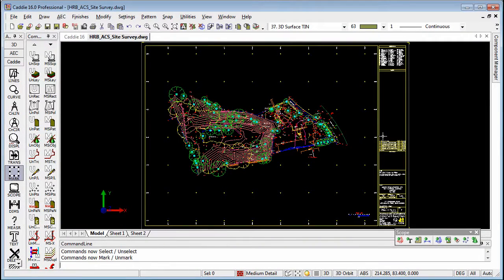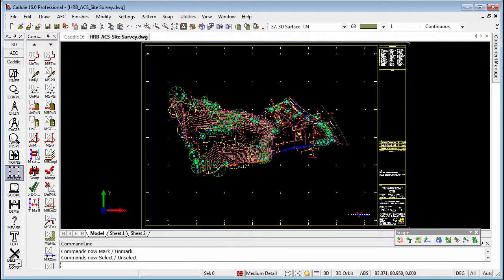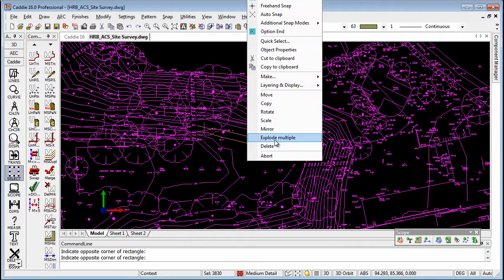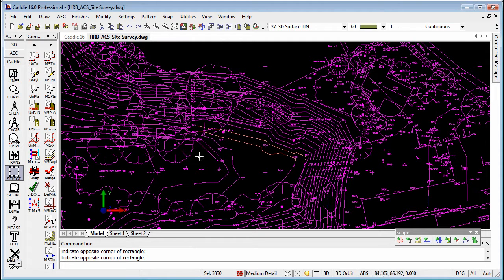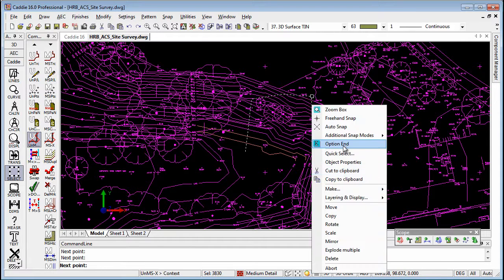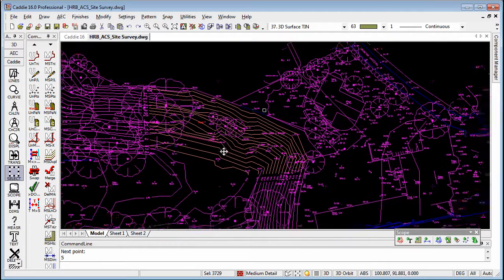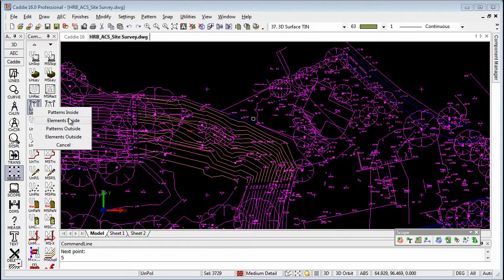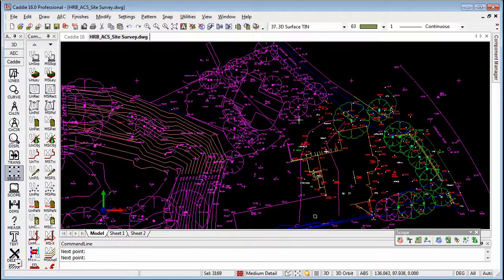Objects Selection and Marking in Caddie - AutoCAD Architecture compatible DWG CAD software.mov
Changing between Selection and Marking in Caddie to make selecting Objects, Patterns, and enclosing rectangles and polygons easy